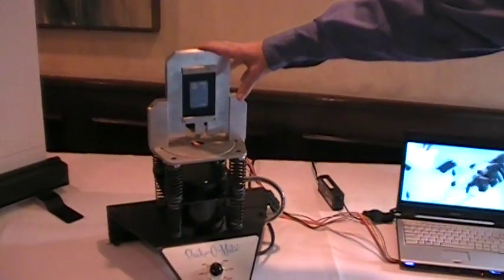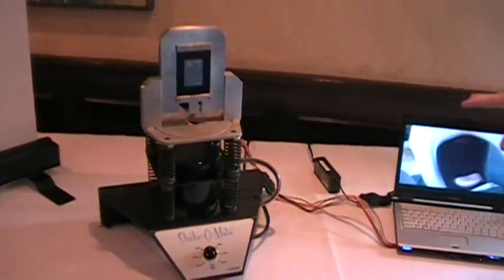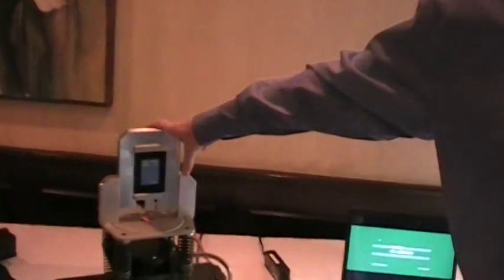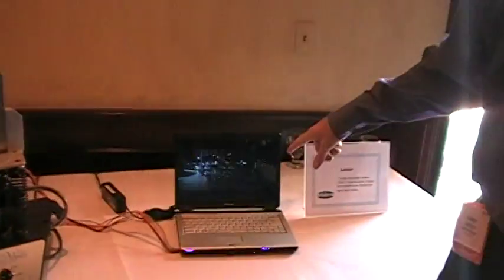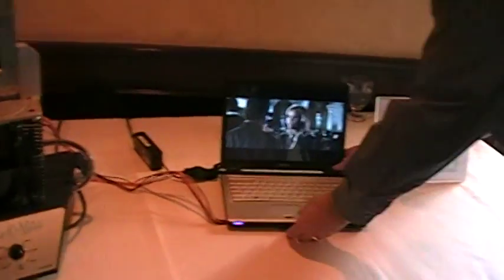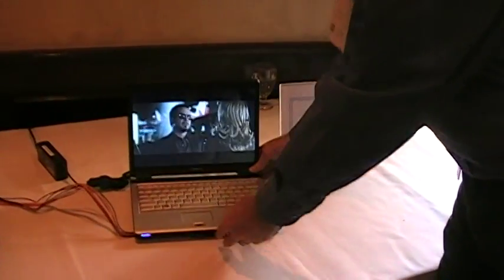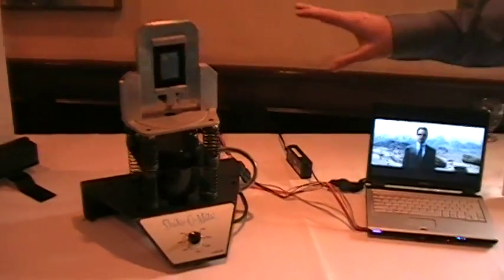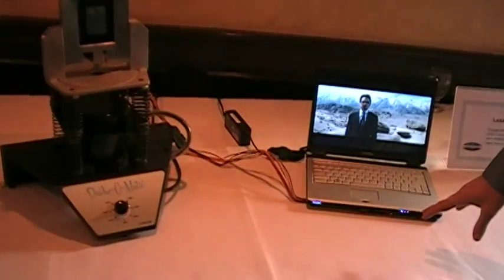Solid State Hard Drive in a paint shaker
See a Solid State Hard Drive (Crucial from Lexar) in paint shaker for Road Warriors and others who need a stable hard drive.  Demo at Lunch at Pieros at CES 2008